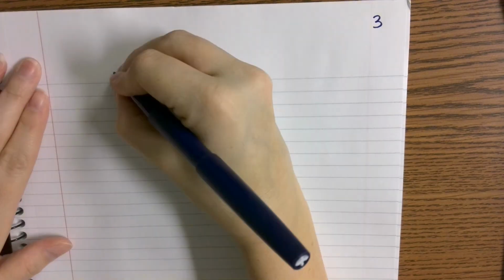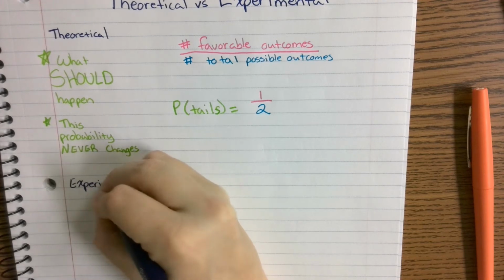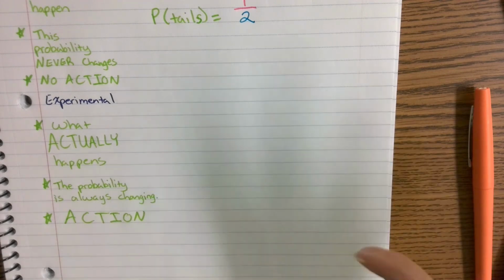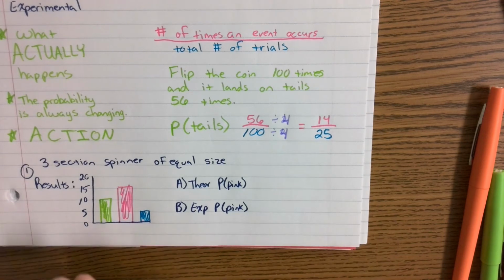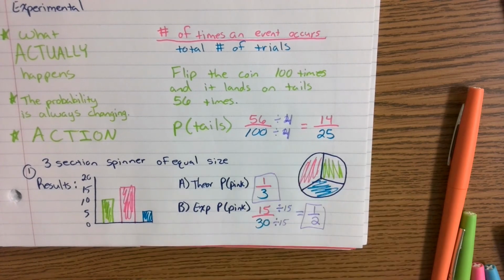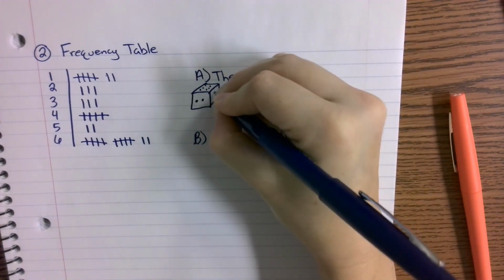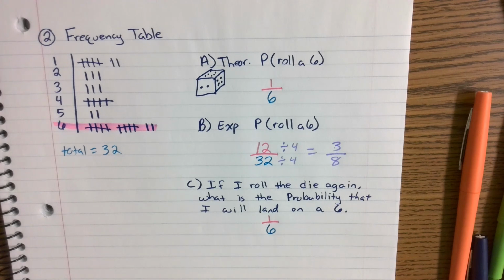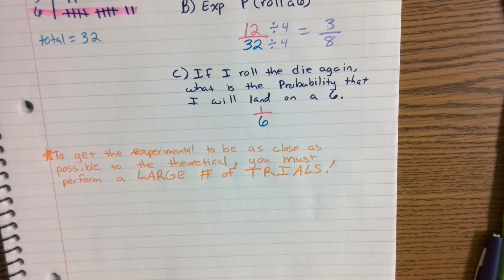08-11-21 Theoretical vs Experimental